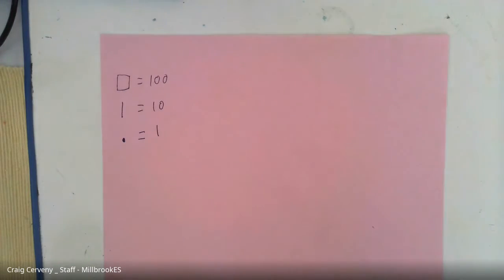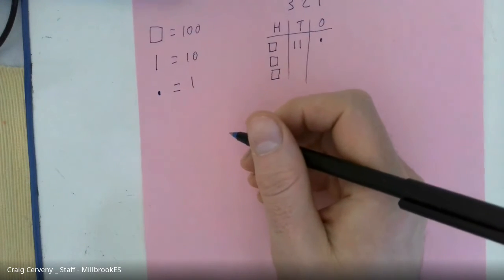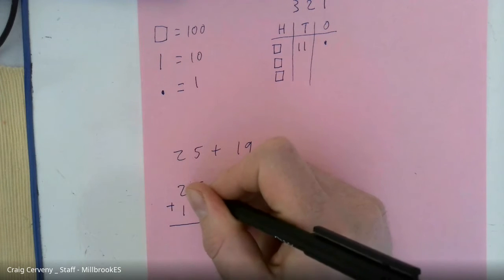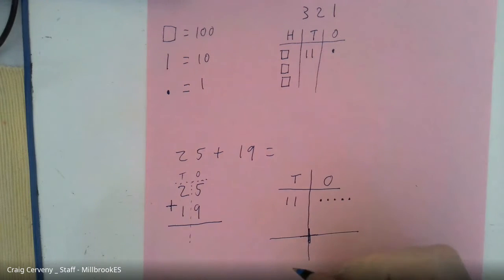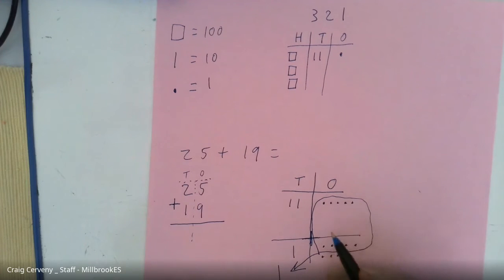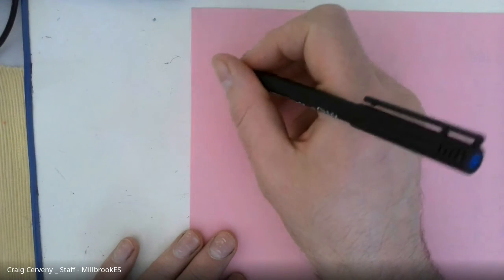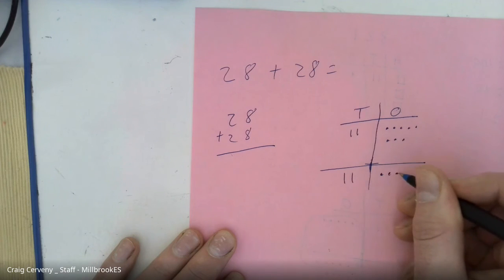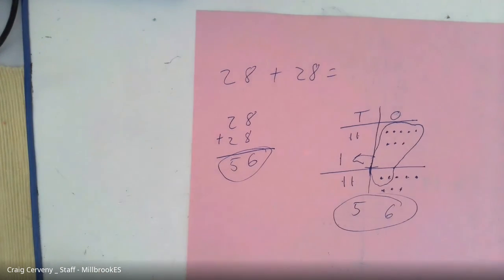Double digit addition regrouping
In this engaging tutorial, discover a comprehensive approach to teaching double-digit addition with regrouping tailored specifically for CCR 2nd and 3rd graders. Watch as we break down the process step by step, ensuring a thorough understanding. Strengthen your students' mathematical skills with this interactive and educational resource!

Check out my worksheets for math in my Etsy shop WorksheetGenie